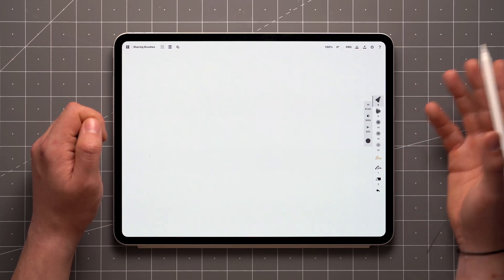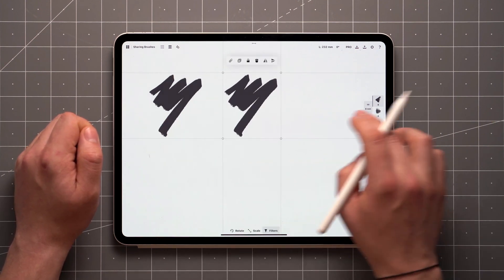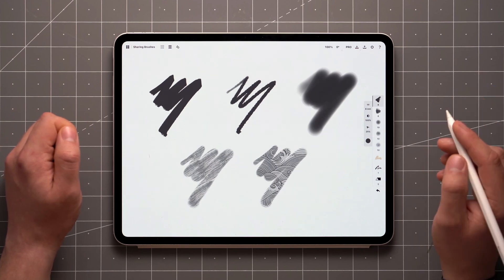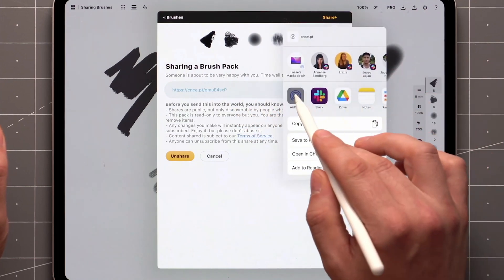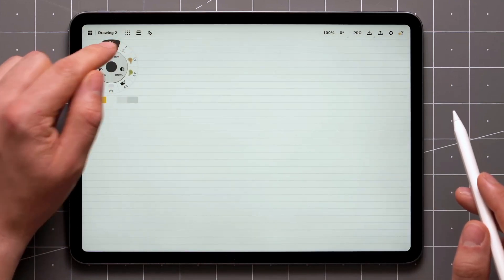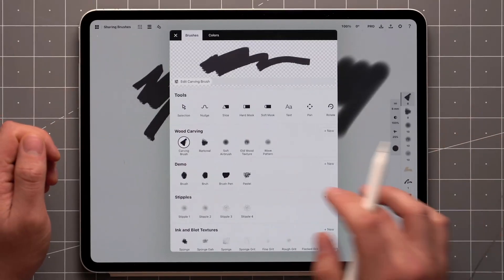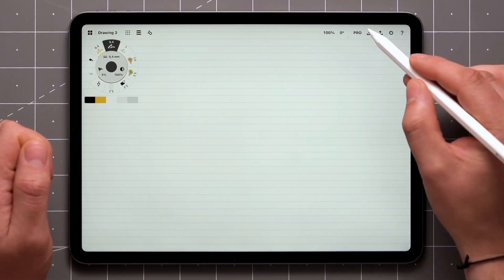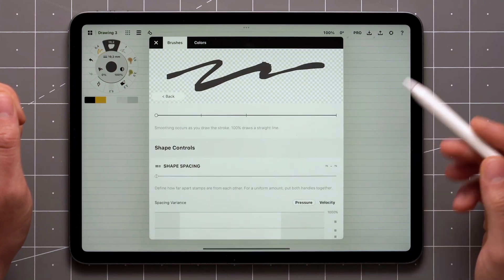Walkthrough Series: Sharing Brushes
Welcome to the Walkthrough Tutorial Series, where you'll learn all the tools and features of Concepts. Learn how to share your amazing custom brushes in Concepts (currently iOS only). This tutorial breaks down the two ways to do it: live sharing via link and exporting brush files. Choose the method that best suits your needs.

You'll discover how to:

– Share brushes that update automatically for recipients.
– Create a static brush pack that recipients can import and edit.
– Share and generate live links or export files.
– Accept packs and import files into Concepts.